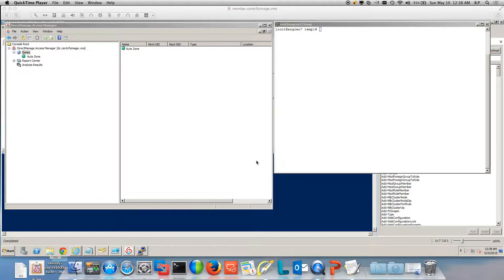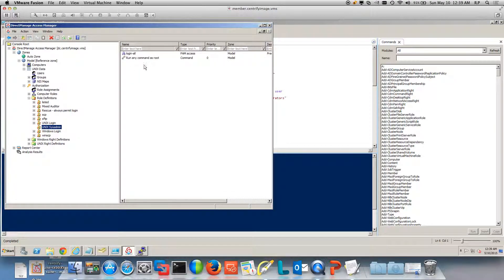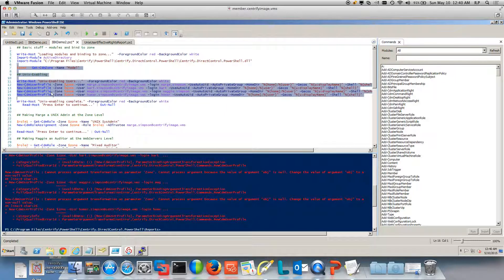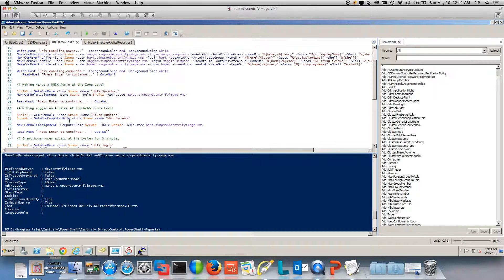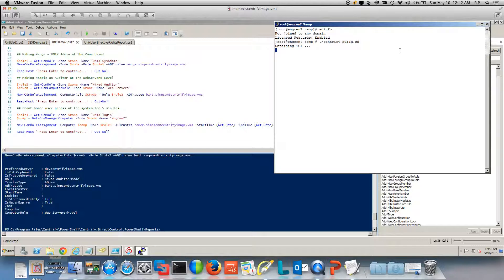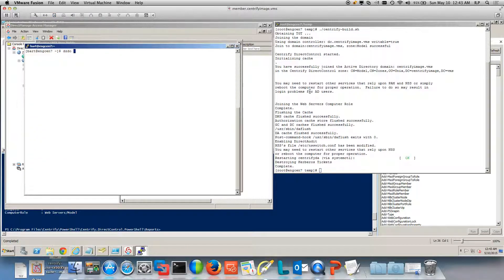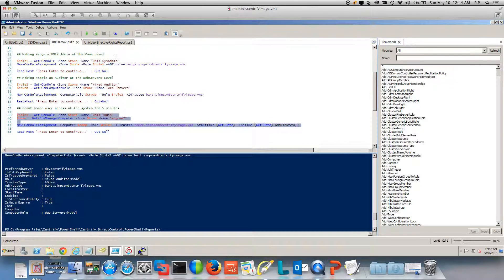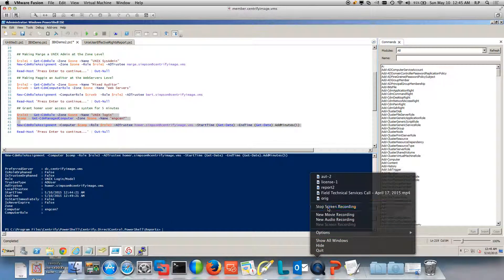Using PowerShell to Automate Centrify Access and Privilege operations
In this video we use PowerShell to:
1. Create a Centrify zone structure  (See blog)
2. Create some basic roles and rights
3. Perform 3 types of assignments (permanent/global;  permanent/subset;  temporary/single system.

The idea is that these examples can be used to learn how to use PS to back-end your ITSM operations.